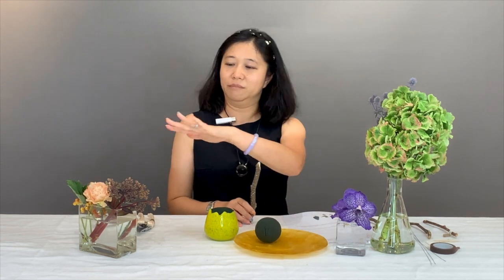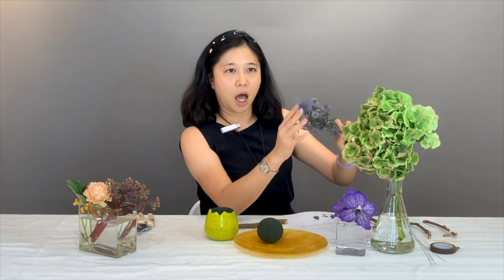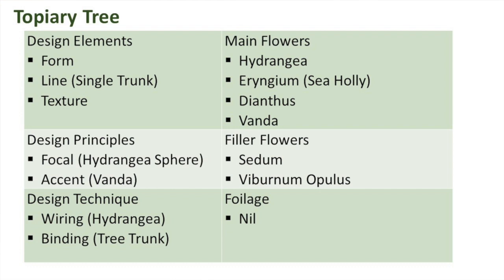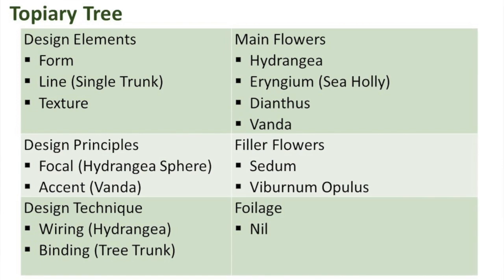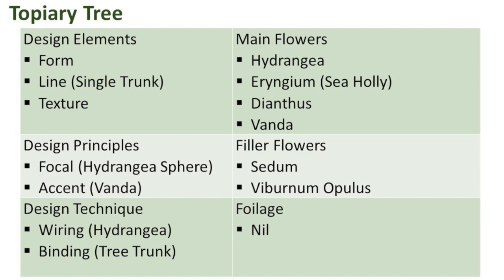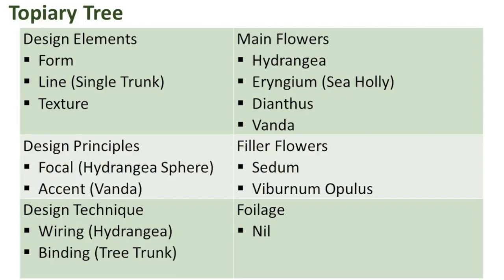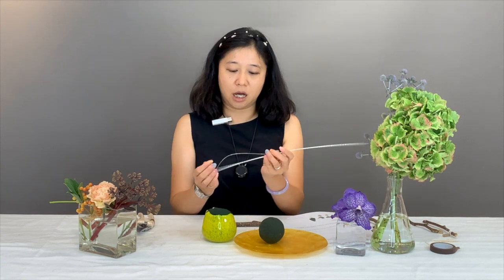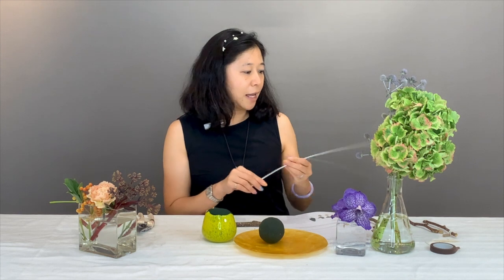Fundamentals Topiary tree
This video is about Fundamentals Topiary tree